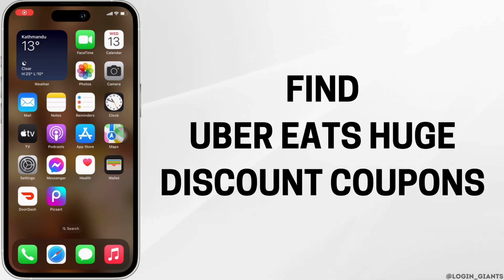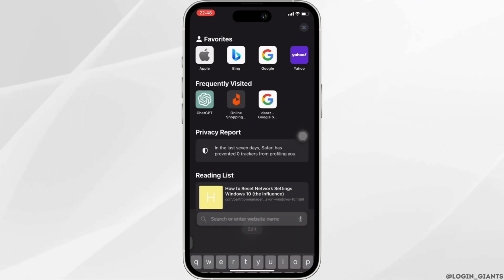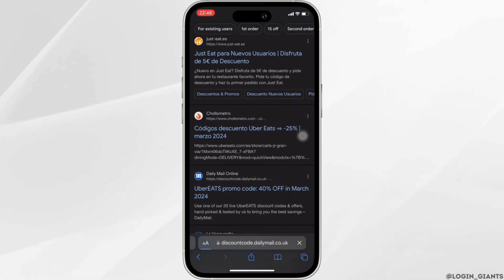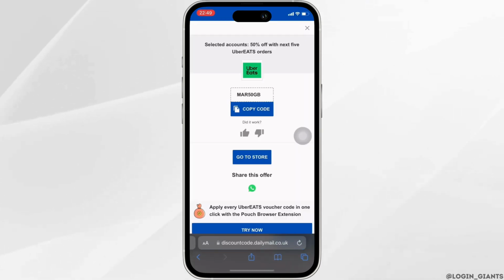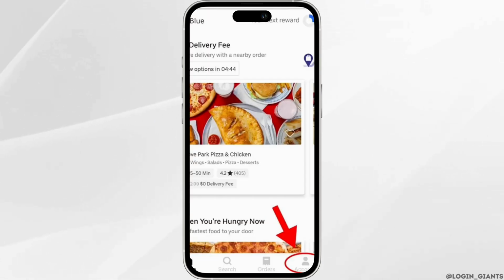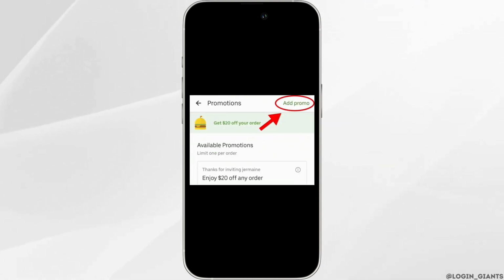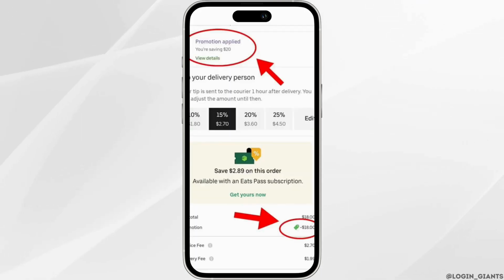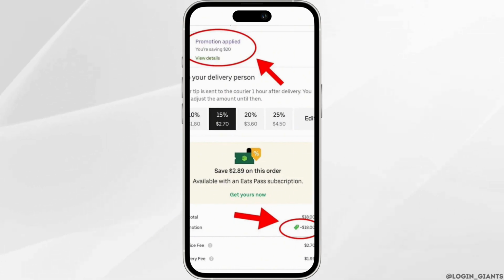How to Find Uber Eats Promo Code [2024] | Huge Discount Coupons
🍔💰 Finding Uber Eats Promo Codes in 2024: Huge Discount Coupons

Looking to save big on your Uber Eats orders in 2024? Our guide reveals effective strategies for finding Uber Eats promo codes and securing huge discount coupons. Discover how to access exclusive offers and enjoy significant savings on your favorite meals.

In this tutorial:
0:00 - Introduction
0:05 - How to Find Uber Eats Promo Code [2024] | Huge Discount Coupons

Unlock substantial savings on your Uber Eats orders with our guide. Follow our tips to discover promo codes and enjoy generous discounts on delicious meals throughout the year.